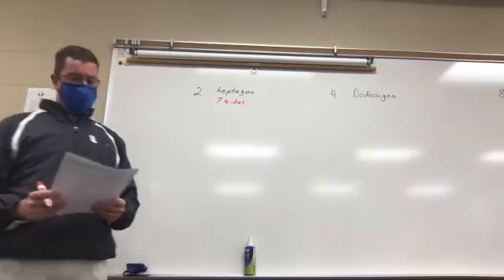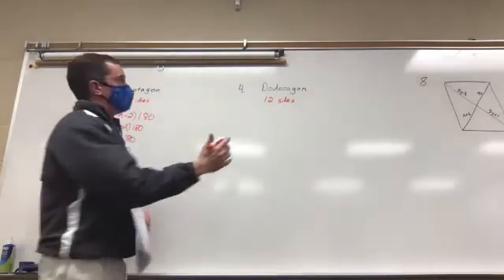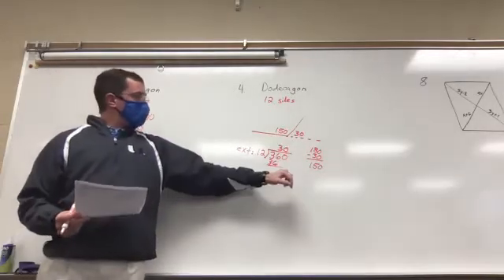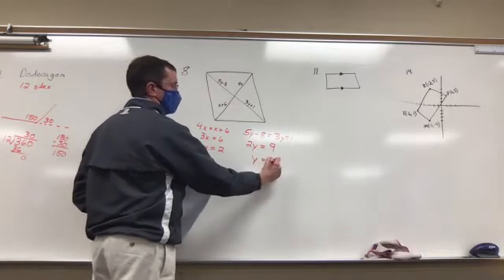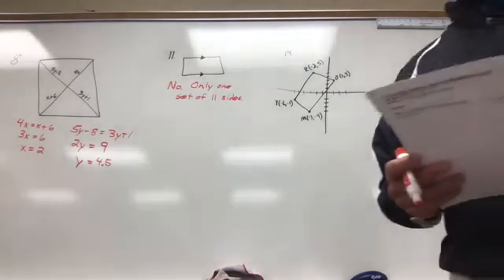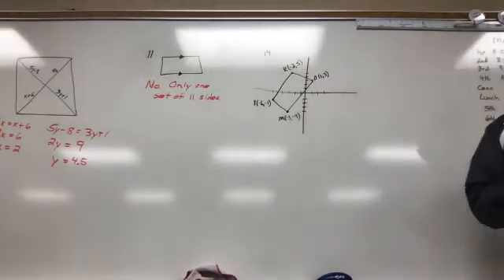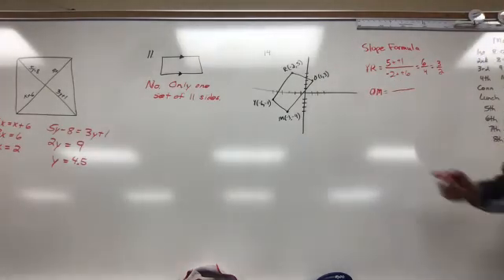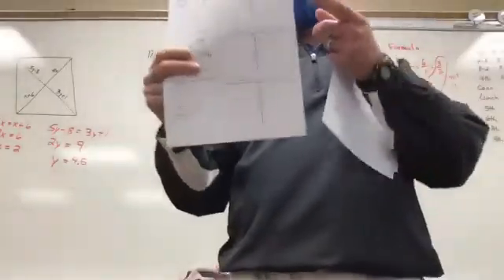Ch 6 review